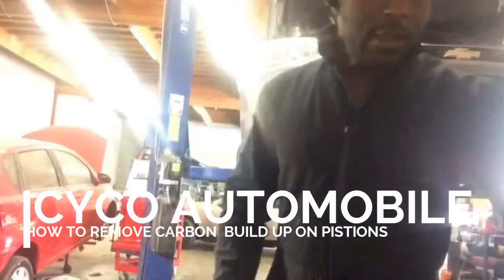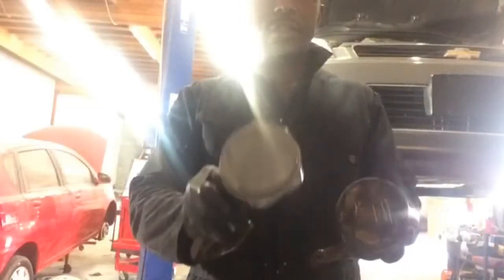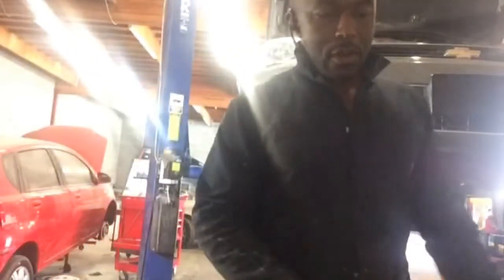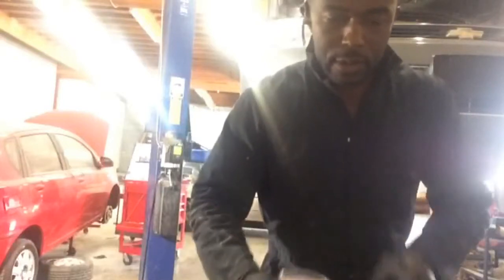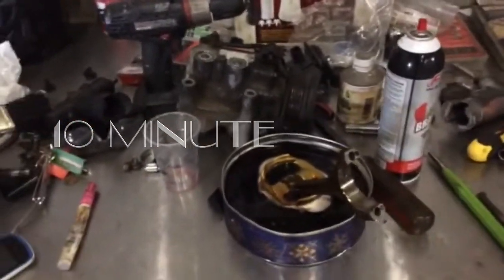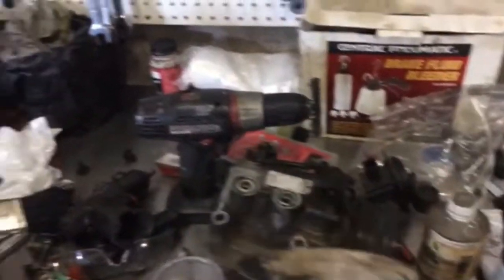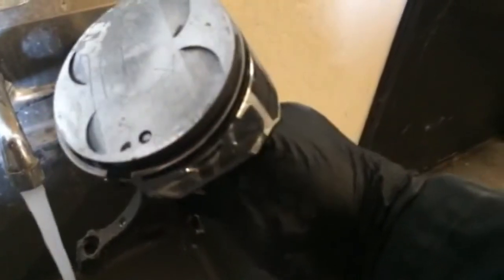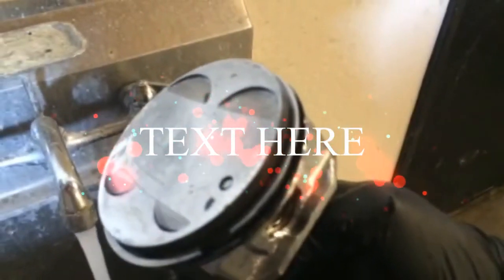HOW TO REMOVE CARBON BUILD UP ON PISTONS /ENGINE PARTS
THIS VIDEO SHOW YOU GUYS HOW TO REMOVE CARBON BUILD UP ON PISTONS,ENGINE BLOCKS,OIL PAN